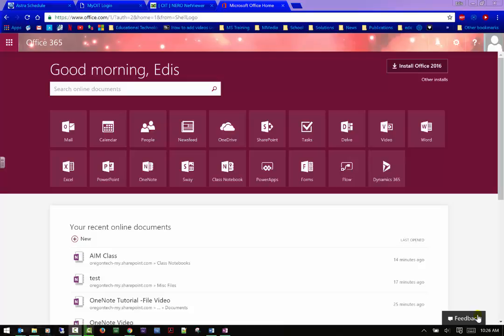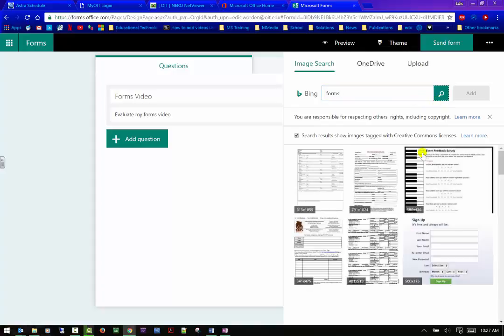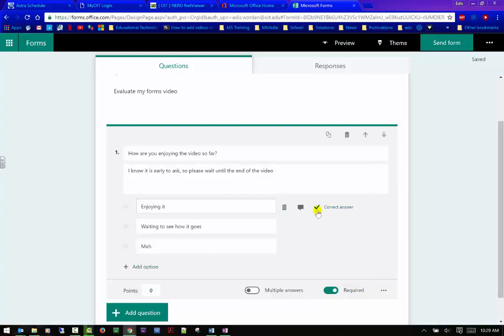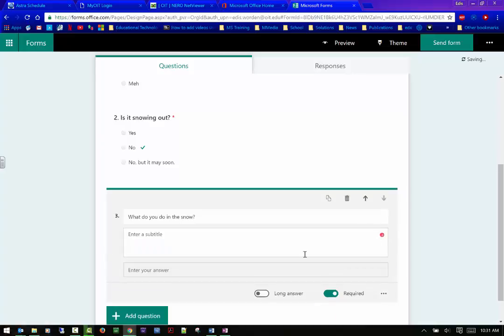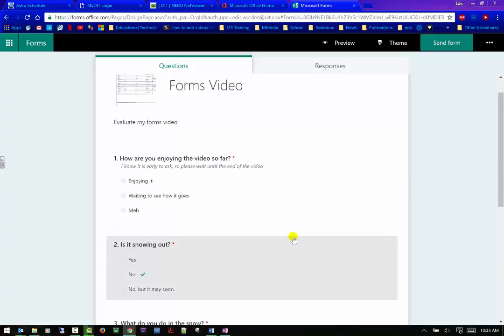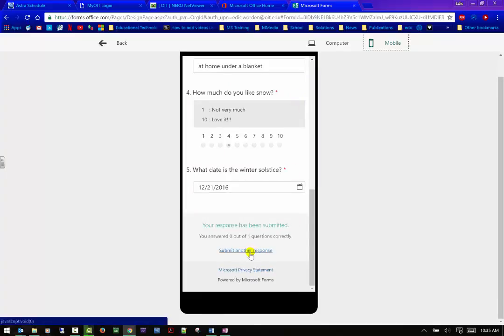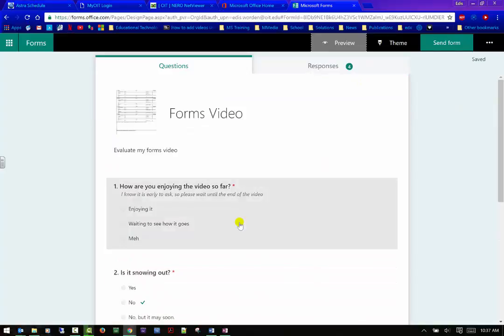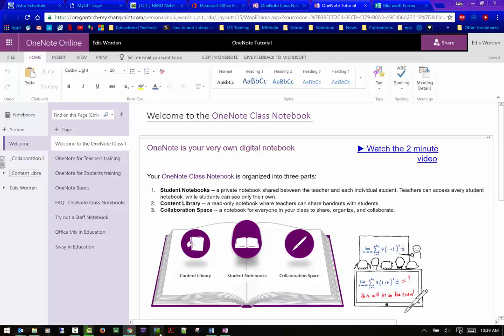Office 365 Forms PT 1